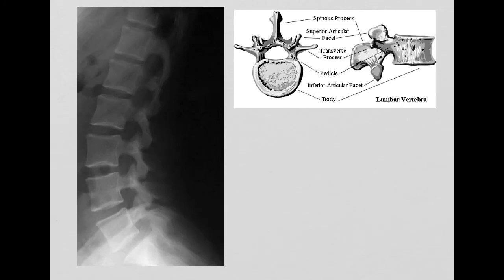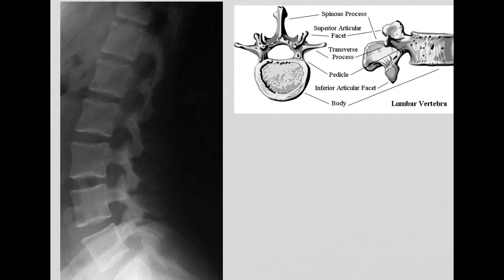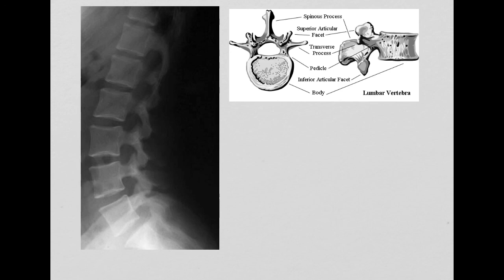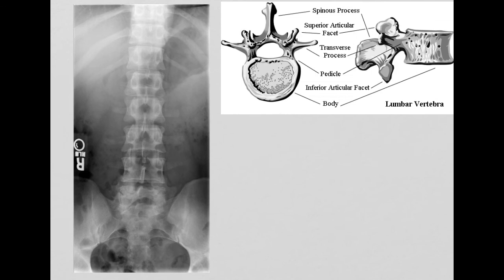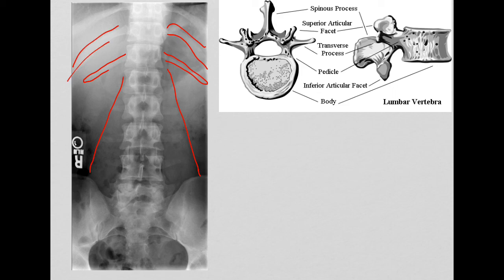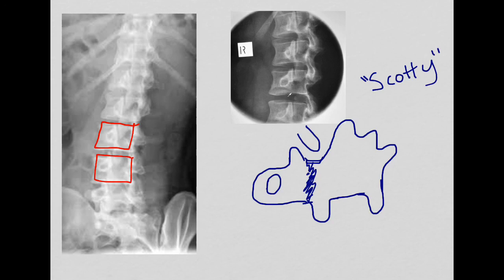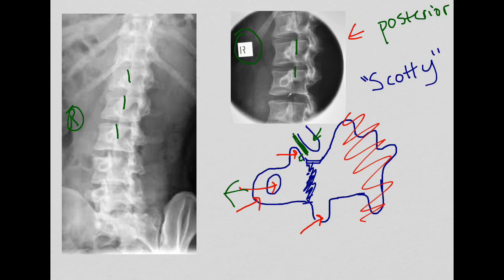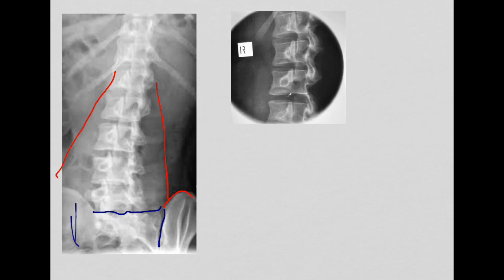Lumbar Spine-AP, Lateral and Oblique